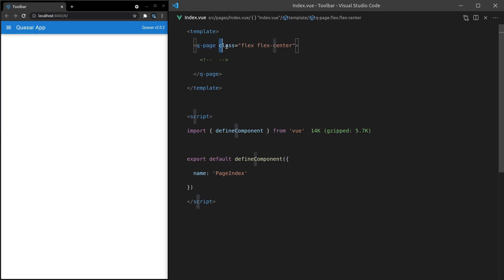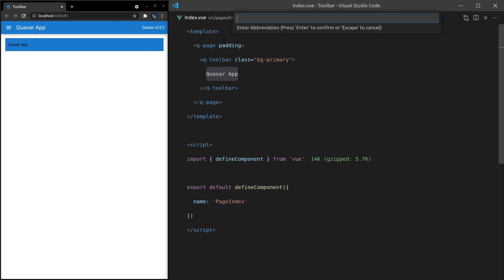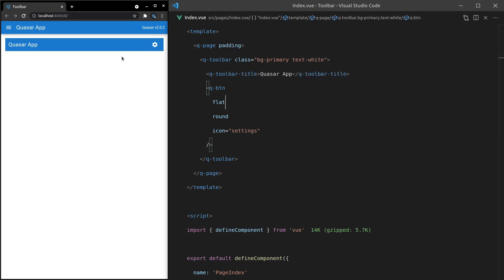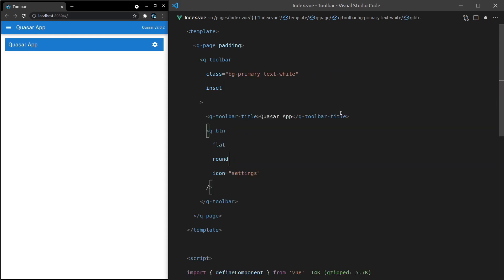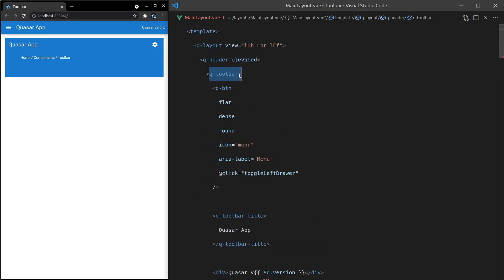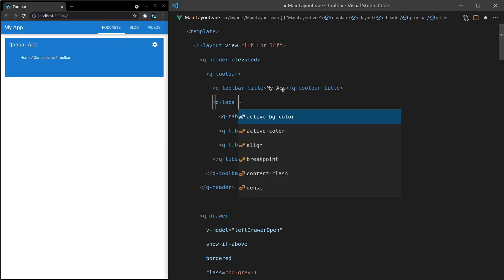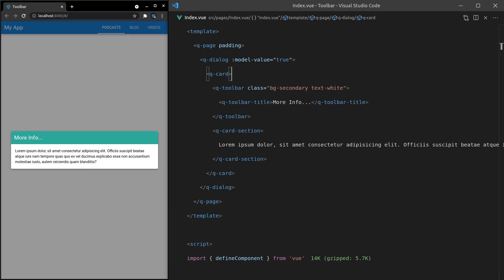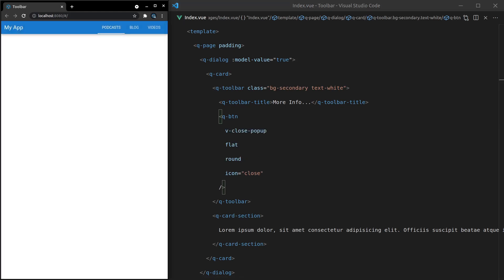Learn Quasar Components - QToolbar